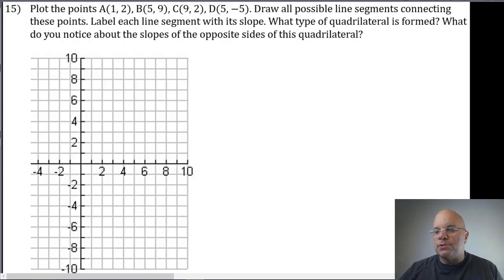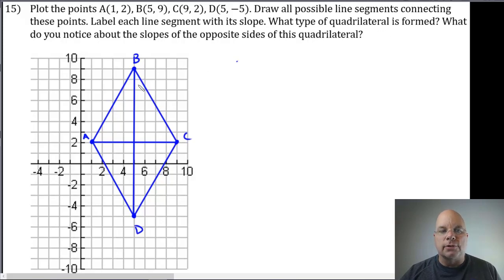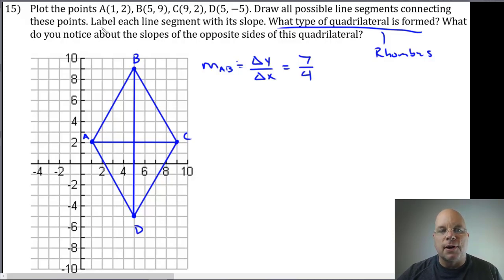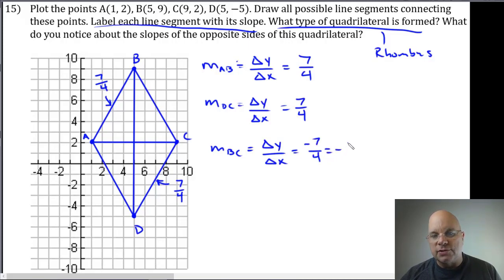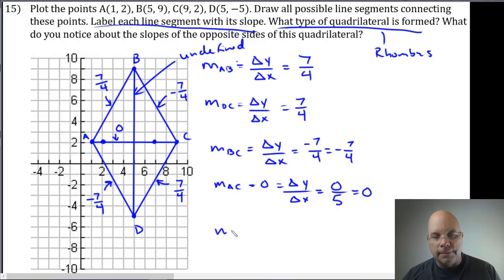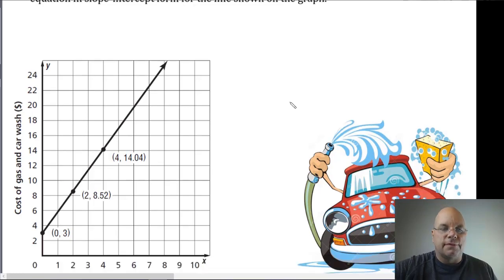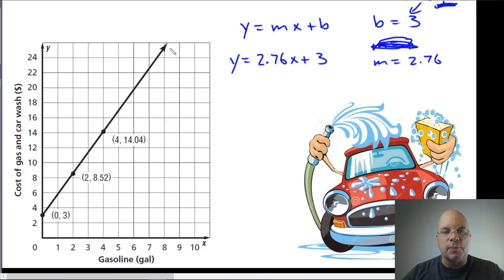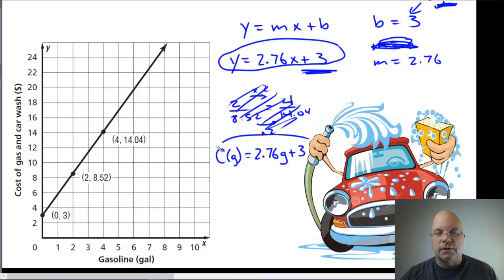Review for Test 7A: Inequalities and Linear Equations page five